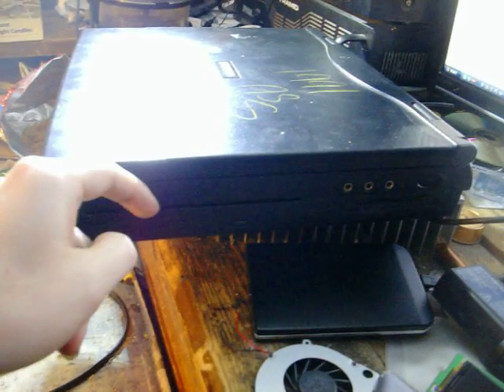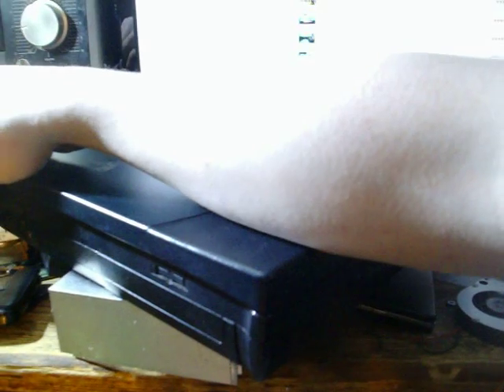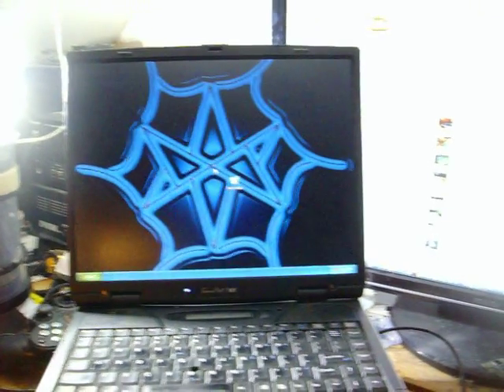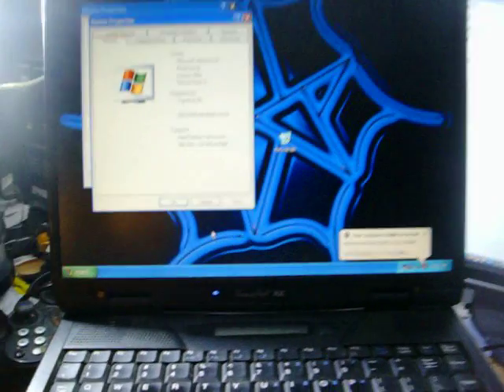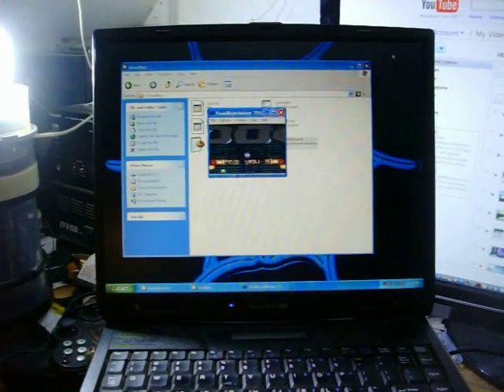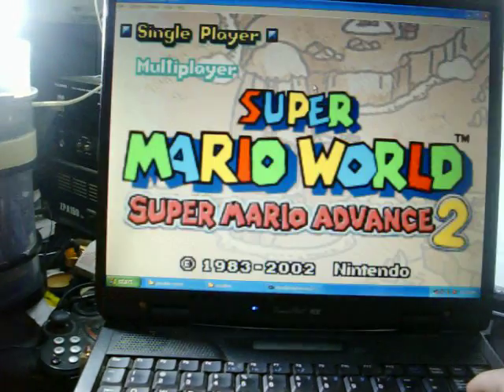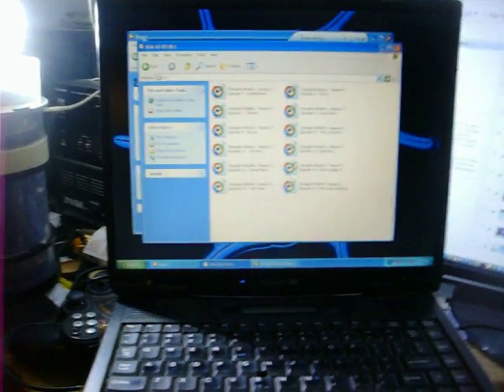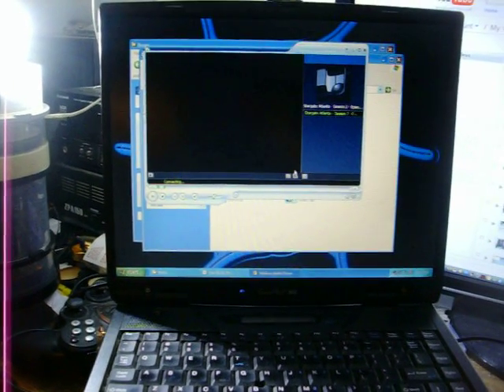1997 Laptop Micron Electronics Trans Port NX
366 mhz CPU 32 bit
10 GB hard drive
128 MB ram
ATI  3D Rage LT Pro  8MB
CD/DVD rom
and. a Floppy!